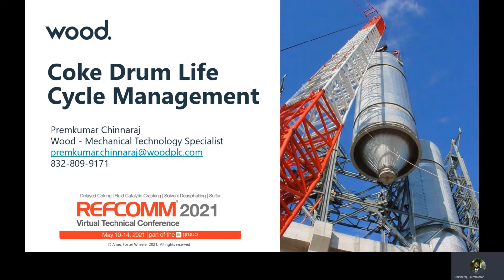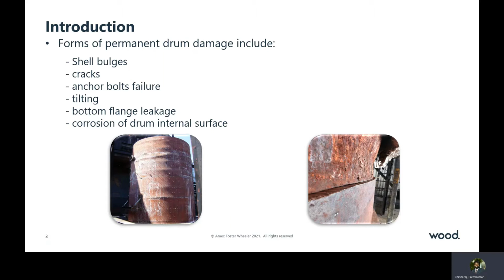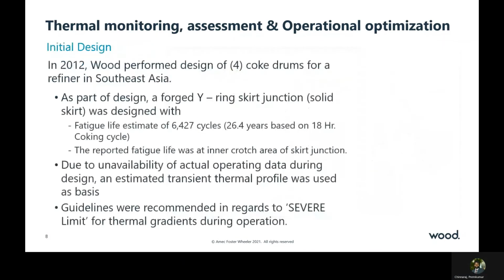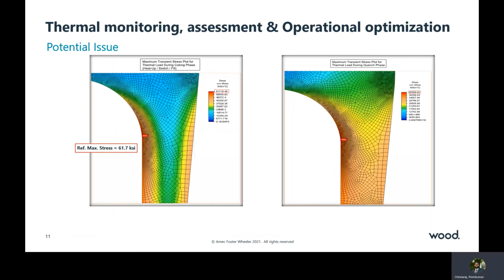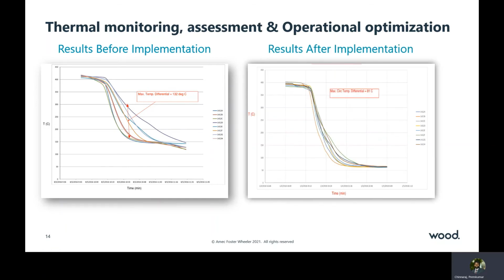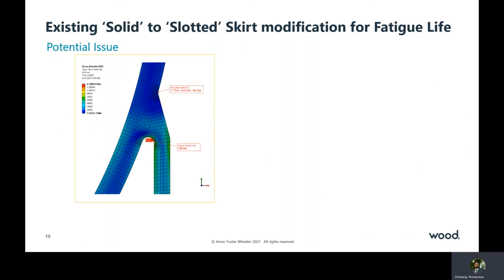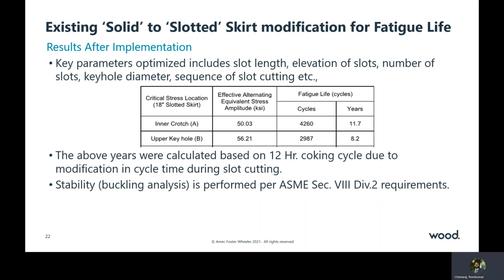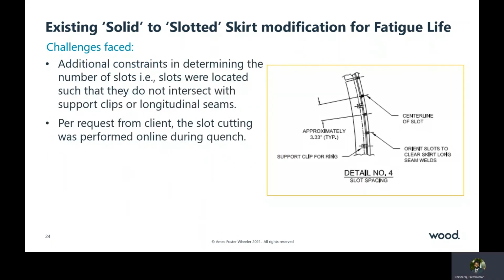Coke Drum Life Cycle Management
2021 RefComm Presentation - 126

Coke Drums are a key equipment item on Delayed Coking Unit and require continuous attention and analysis throughout the equipment life cycle to help maximize drum life.  Wood’s extensive analysis has proven that a joint team effort by our Reliability, Process and Operations team can effectively optimize the thermal gradients in the coke drums during operation thereby improving the mechanical reliability and fatigue life of the drum. Regular monitoring and inspection can help with early detection of cracks that can be repaired during maintenance while avoiding unplanned shutdowns.  In this presentation, we will review the life cycle steps and highlight a case study where optimizing of thermal gradient optimization was performed to help improve drum reliability and reduce fatigue on the drums.